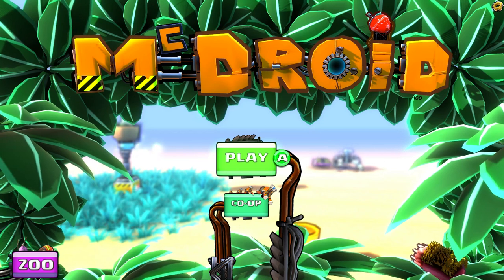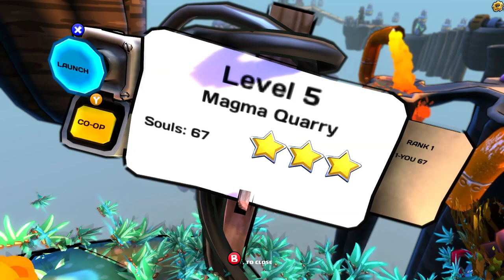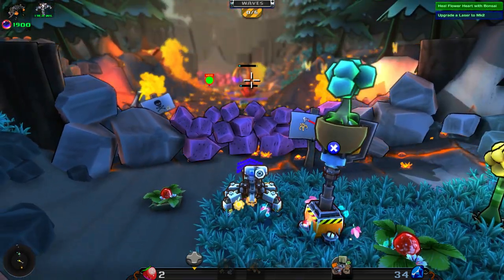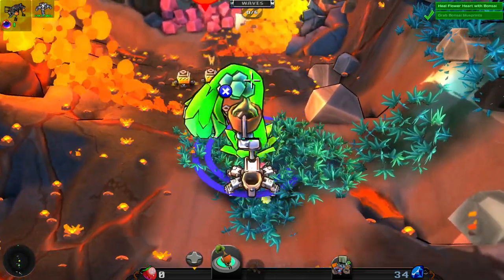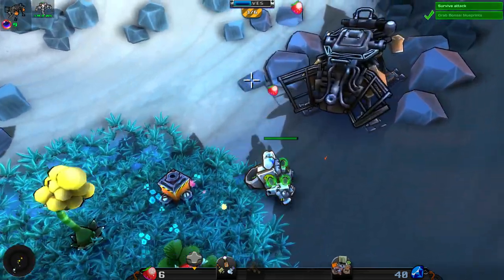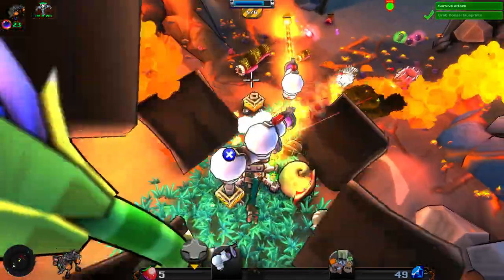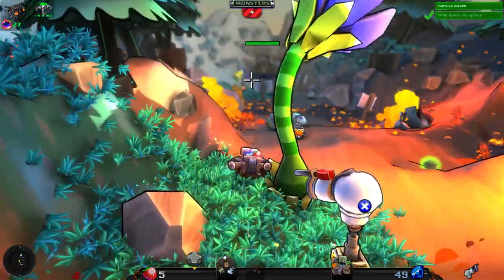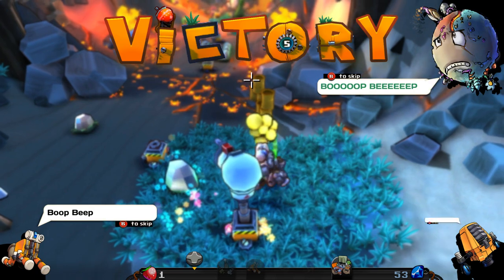Stumpt Plays - McDroid - #1 - Robo-Enviro-Tower-Defendo (First Look Gameplay)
Let's Play McDroid! Price checks out McDroid, a tower defense meets action game with an amazing art style and lots of personality!